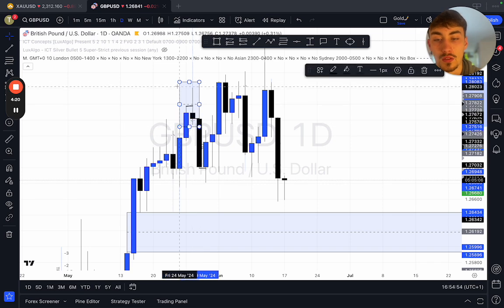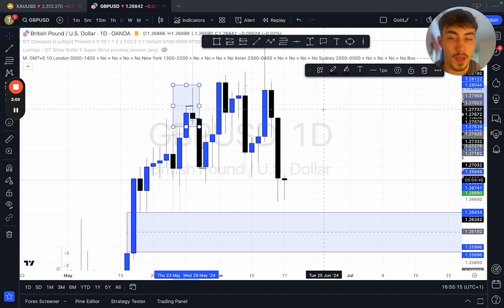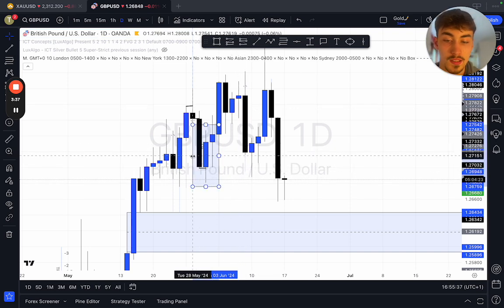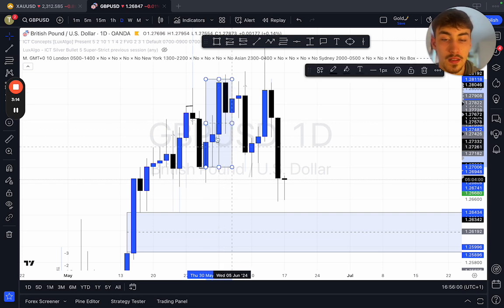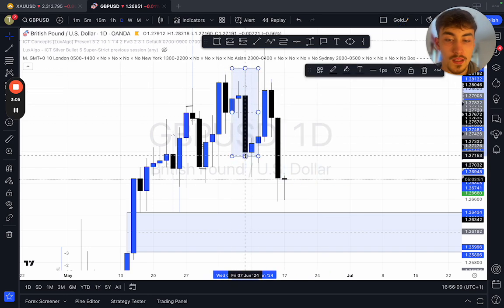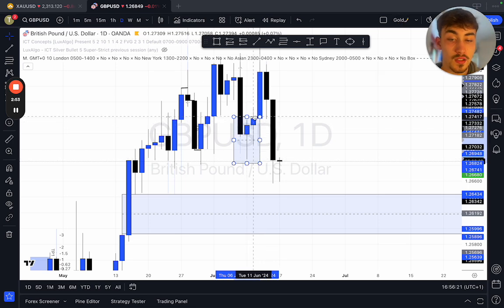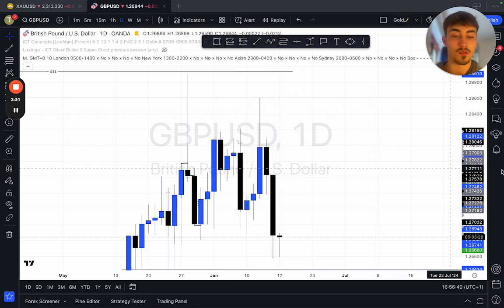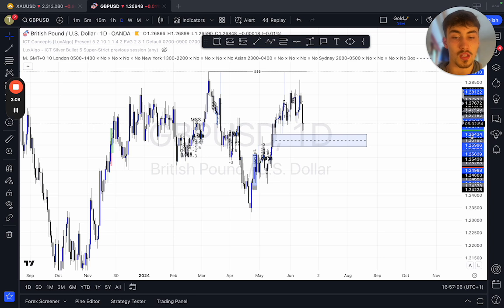How To Determine Daily Bias!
A short summary on how to determine daily bias for the TTS Trading Group!